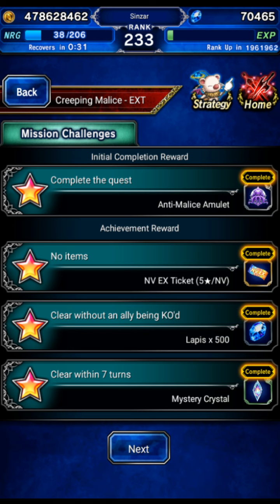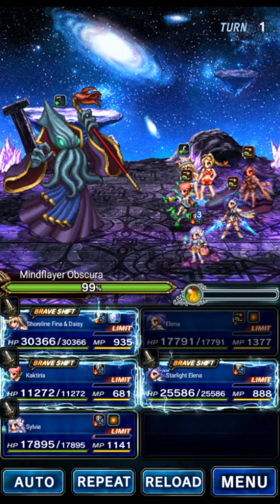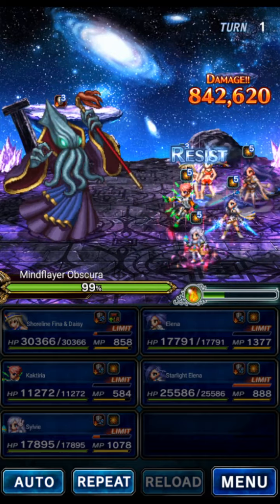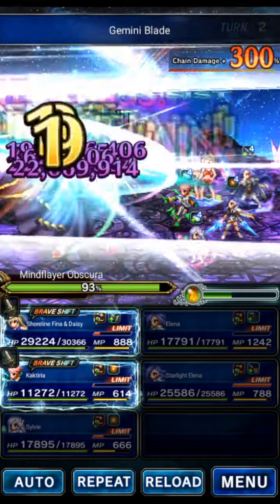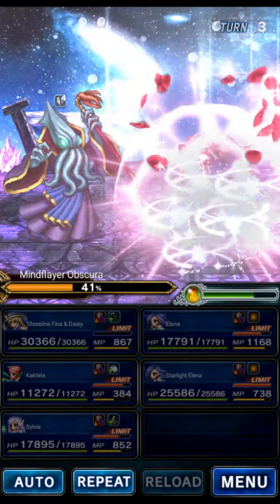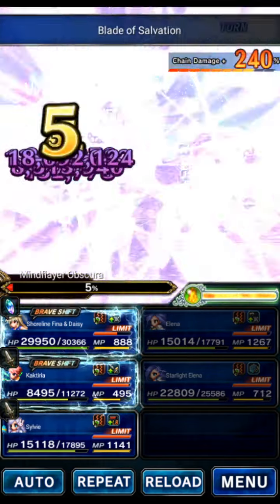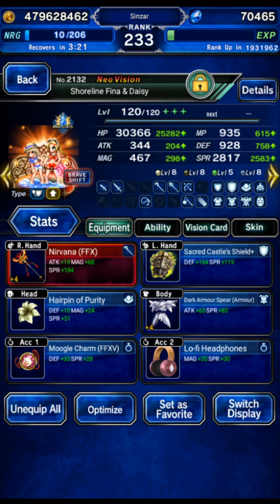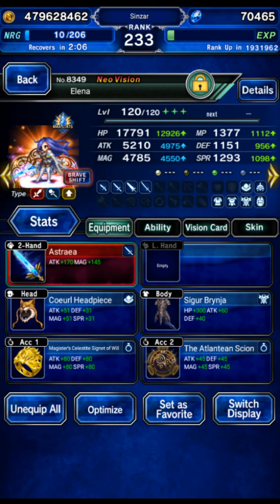Budget: Creeping Malice EXT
As requested, here's a budget way to do this mindflayer fight! Same concept works for the daily version too.